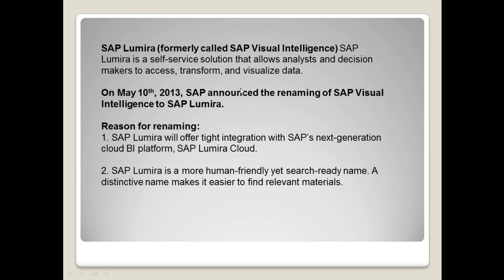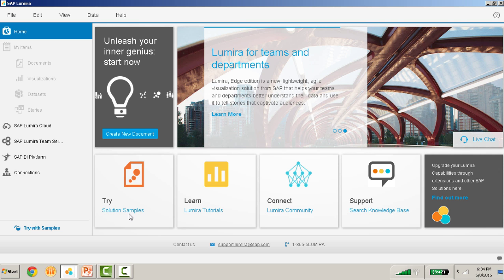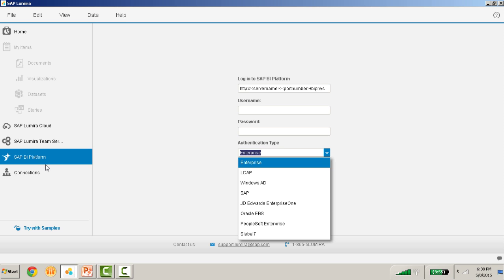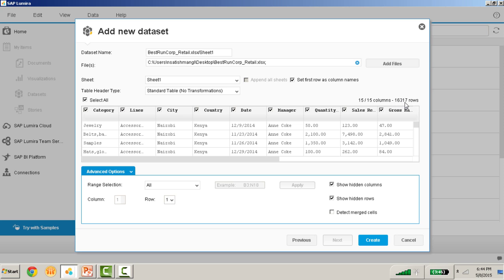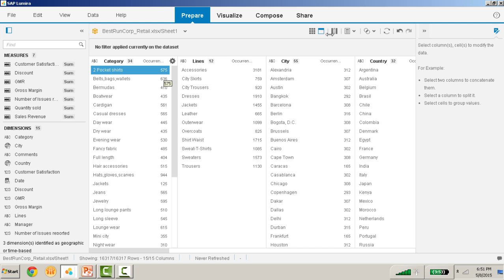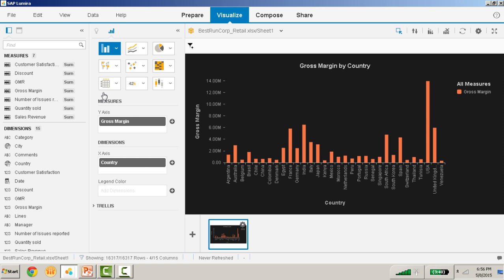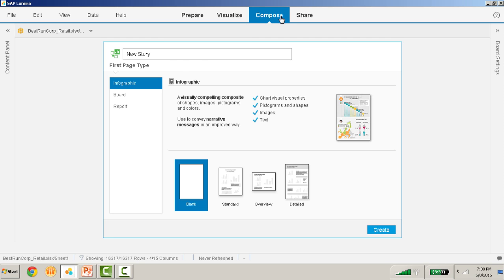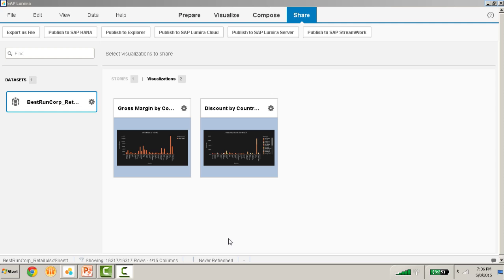SAP Lumira tutorial for beginners